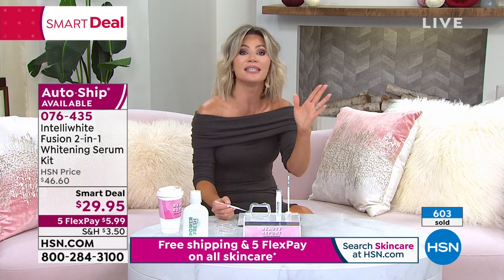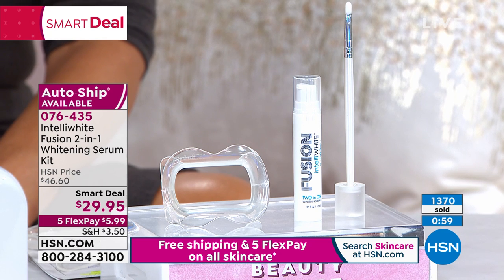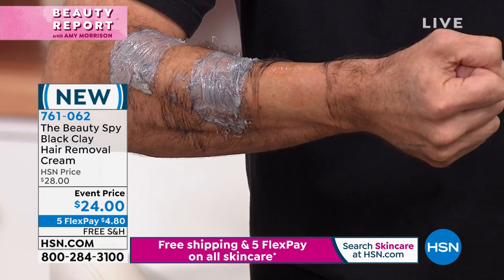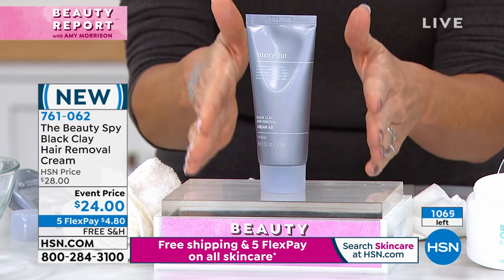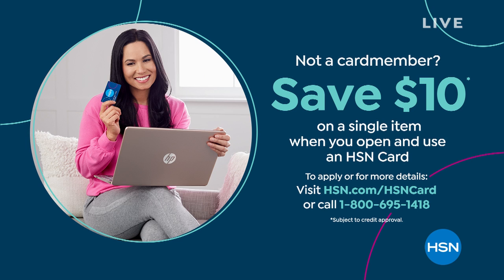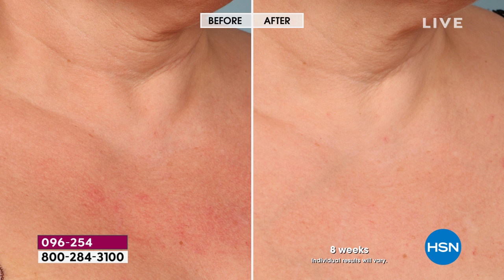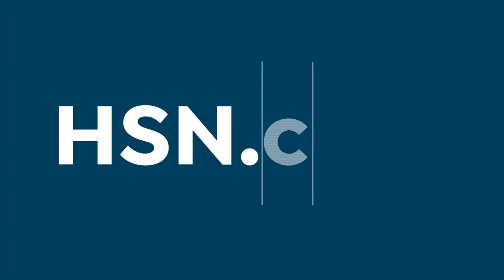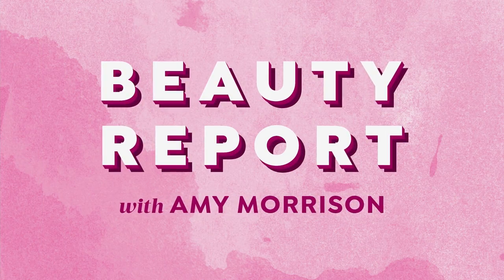HSN | Beauty Report with Amy Morrison 09.08.2021 - 10 PM